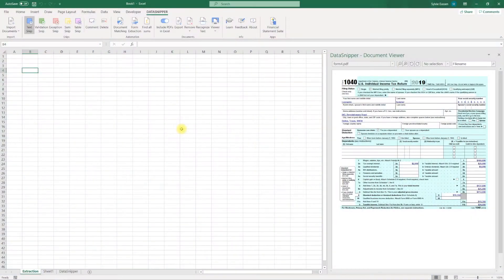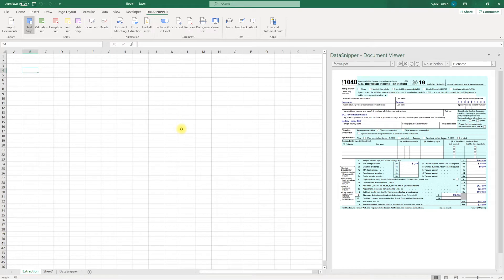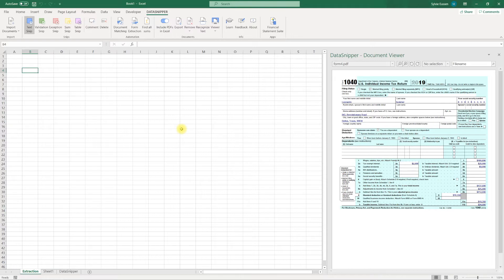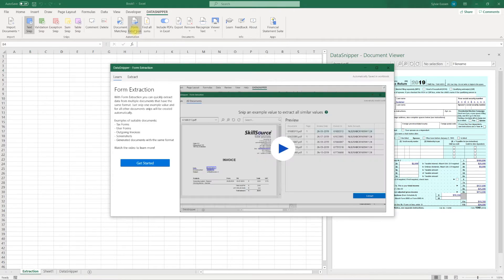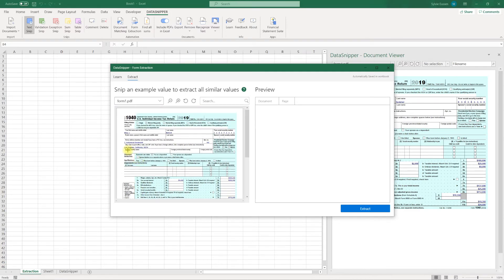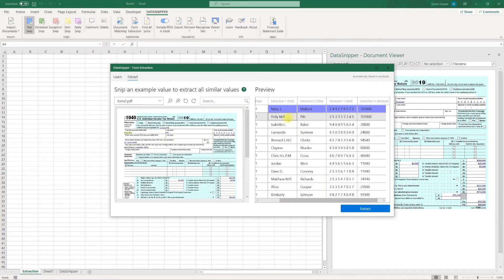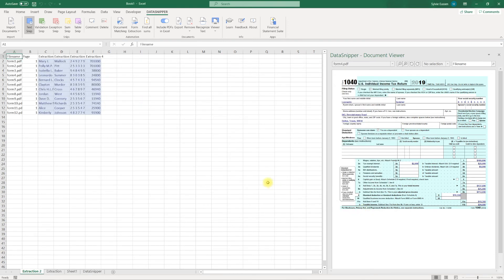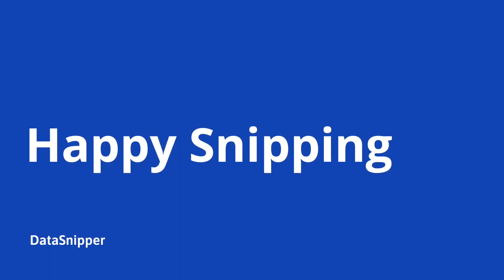DataSnipper 3.0 - Form extraction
In this video, you learn how to automatically extract specific data from multiple documents that have the same layout, to remove manual work and speed up your audit process.